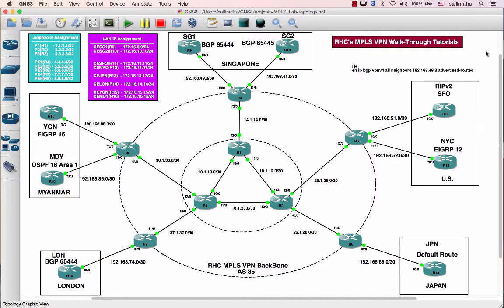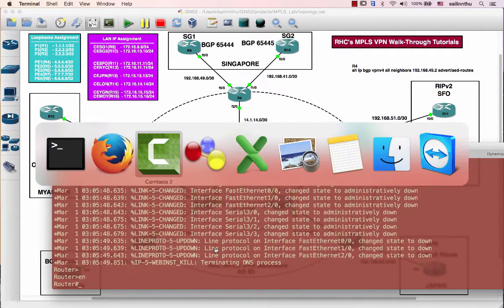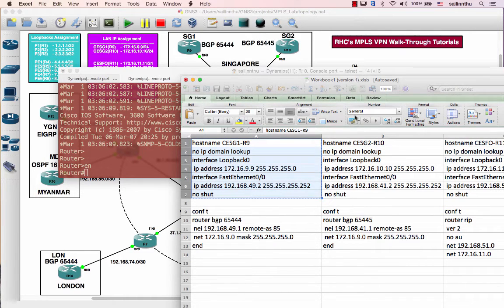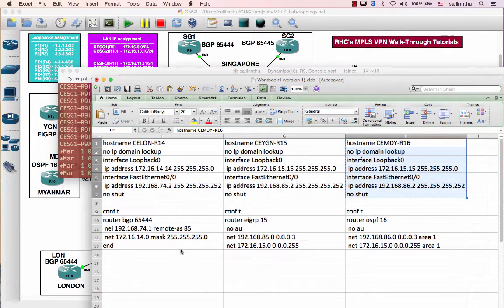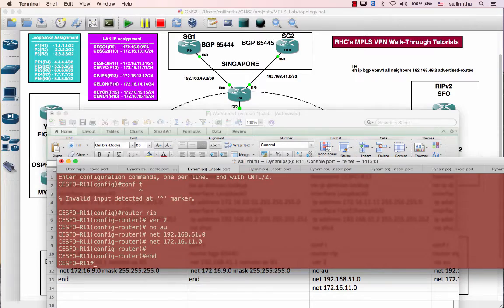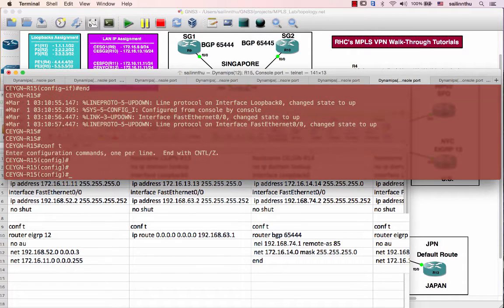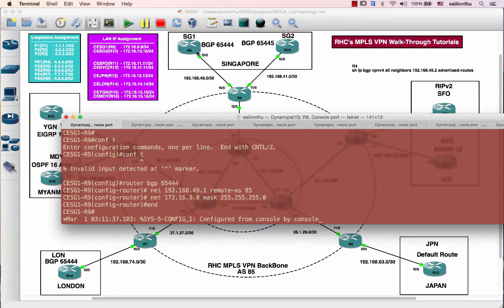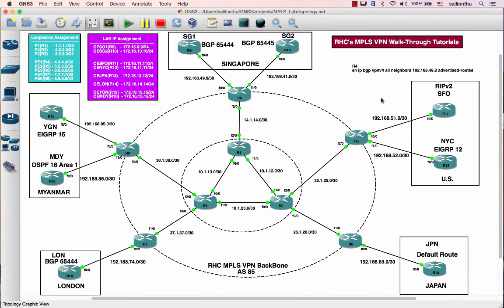RHC's MPLS VPN Walk Through Tutorial 03 ( English Version )